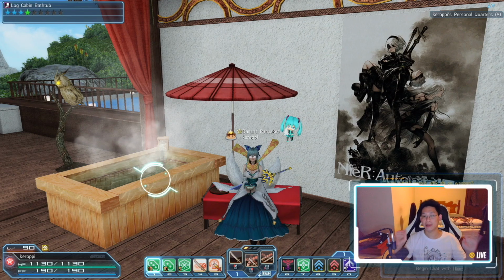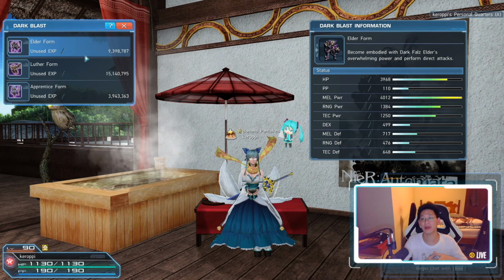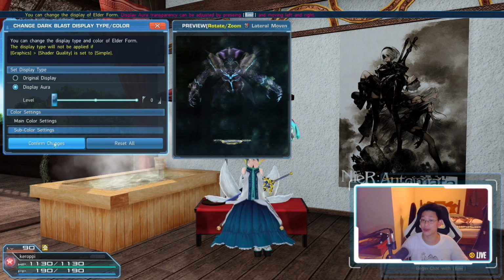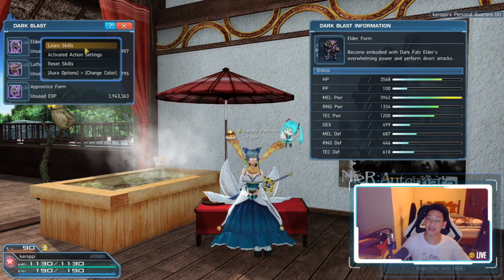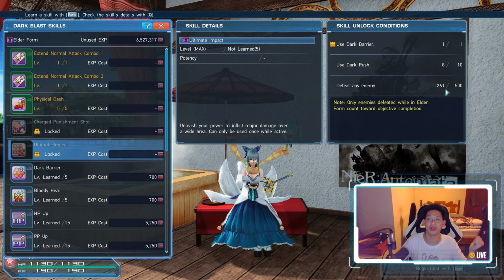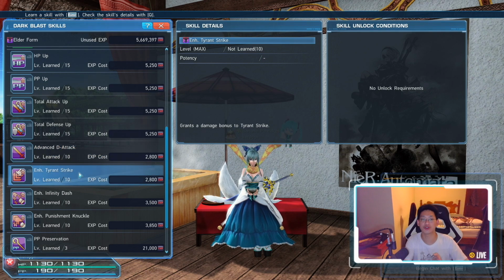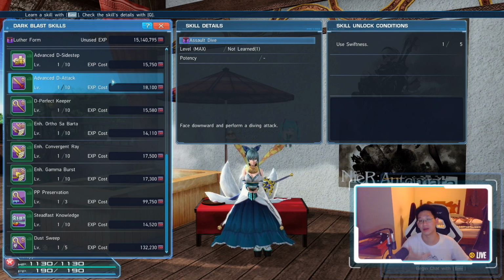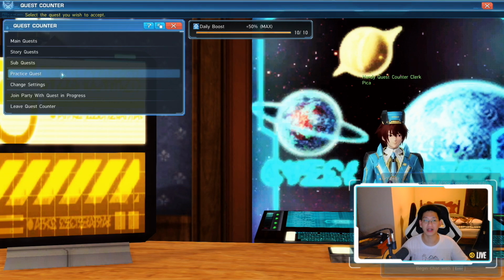[PSO2] Customising Dark Blast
0:00 Introduction
1:00 Unlocking Dark Blast
1:57 Unlocking Different Forms
2:27 Gain EXP for Dark Blast
3:05 Customising to your play style
10:01 Dark Blast Training
11:13 Conclusion